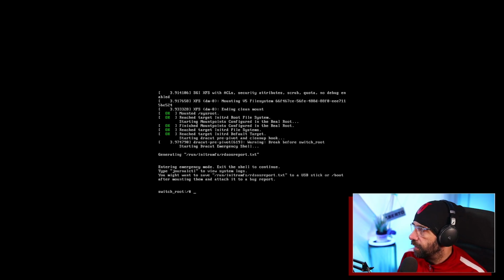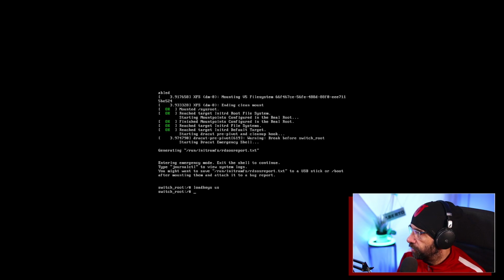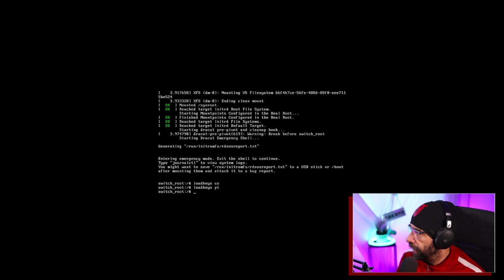How to Change Keyboard Layout in Linux Instantly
Tired of the wrong keyboard layout on Linux? Need to switch between layouts FAST? In this video, I'll show you how to change your Linux keyboard layout in just a few seconds using a simple command! 💻⚡

🚀 Works on Ubuntu, Debian, Fedora, Arch & more!
🎯 No complicated settings – just quick fixes!
💡 Perfect for multilingual users, programmers, and Linux enthusiasts!

📌 Commands Used in the Video:
👉 To change the keyboard layout temporarily:

Need to change your keyboard layout in Linux quickly?

In this video, you'll learn how to switch keyboard layouts instantly using simple Linux tools and settings. Whether you're using a different language, troubleshooting key mapping issues, or preparing for an exam, this is an essential Linux skill.

🔧 What you'll learn:
- How to check your current keyboard layout
- How to change the keyboard layout instantly
- Temporary vs persistent keyboard layout changes
- Common keyboard troubleshooting tips
- Works on most Linux distributions

Perfect for Linux beginners, system administrators, and certification candidates.